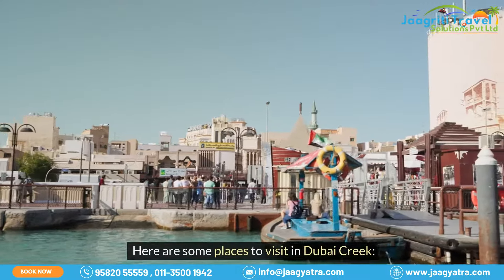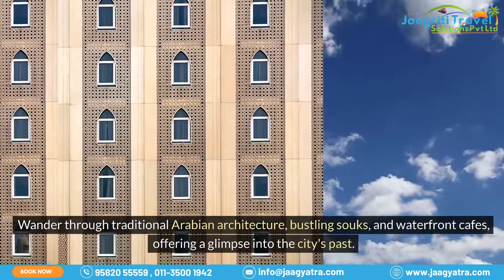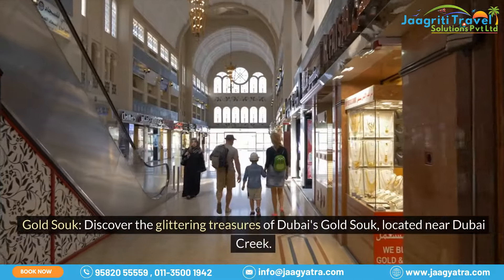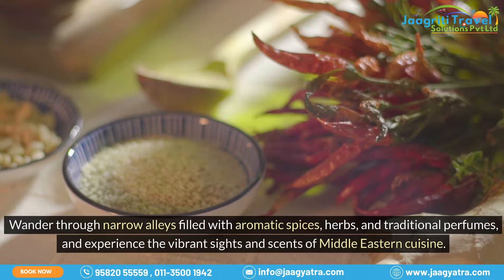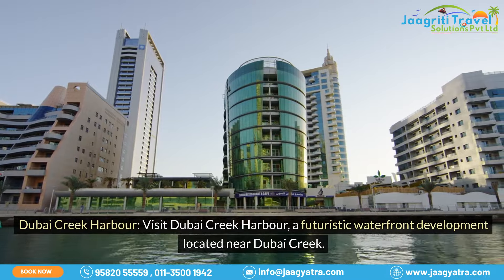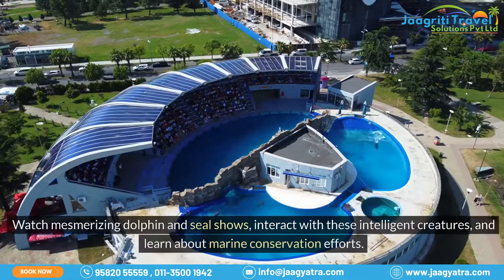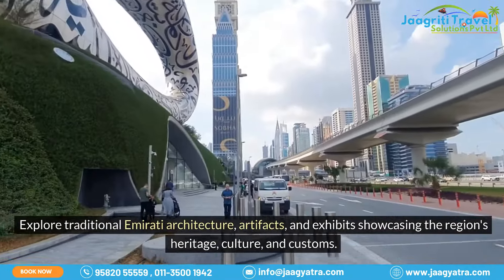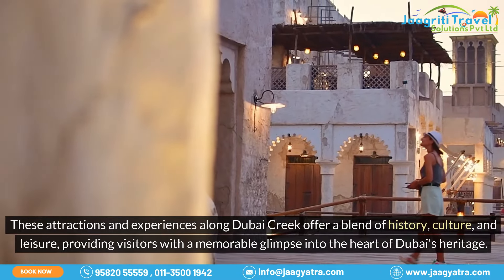Exploring Dubai Creek: Discovering the Soul of Old Dubai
Join us on a journey back in time as we explore Dubai Creek, the historic heart of Old Dubai! In this immersive video, we delve into the rich heritage, culture, and charm of Dubai Creek, showcasing its iconic landmarks and hidden gems. From traditional dhow cruises along the bustling waterway to wandering through the vibrant souks of Al Seef, Gold Souk, and Spice Souk, there's an abundance of experiences to discover. Explore the serene greenery of Dubai Creek Park, tee off at Dubai Creek Golf & Yacht Club, or marvel at the futuristic skyline from Dubai Creek Harbour. Immerse yourself in the sights, sounds, and scents of Dubai's past at Heritage Village, and experience the thrill of an abra ride across the creek. Whether you're a history enthusiast, a culture buff, or simply curious to explore the authentic side of Dubai, this video offers a captivating glimpse into the soul of Old Dubai at Dubai Creek.